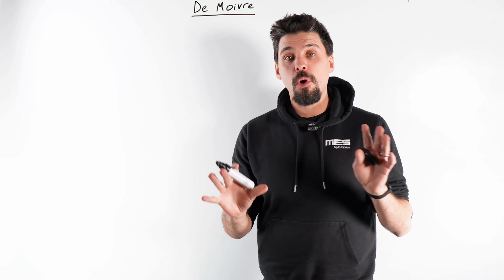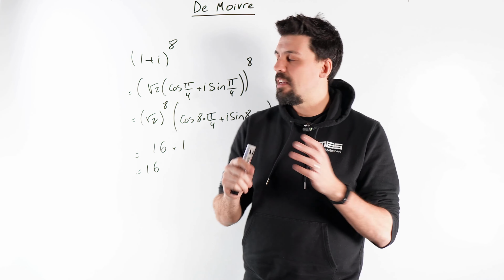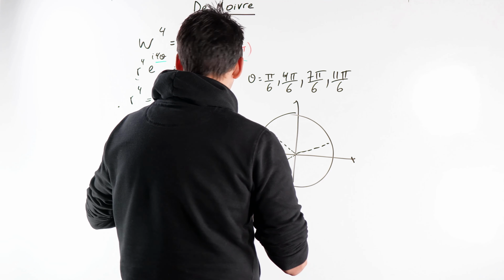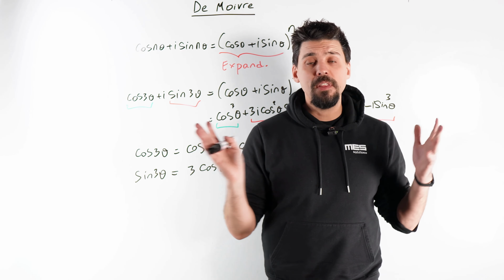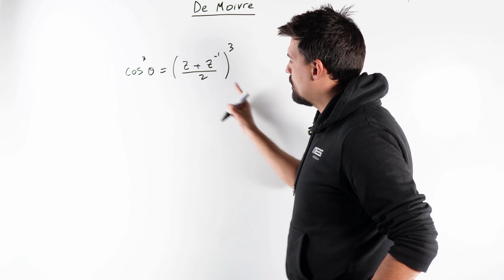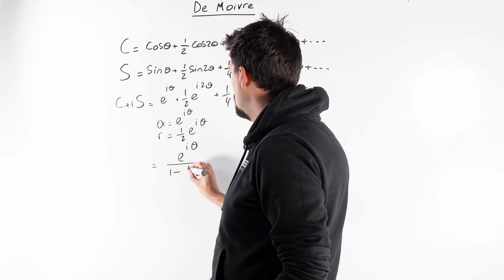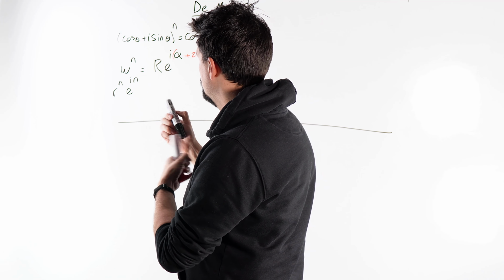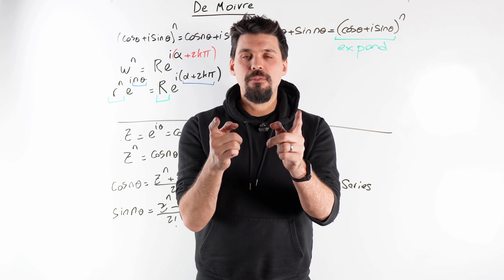De Moivre’s Theorem - The SECRET WEAPON of Complex Numbers | A-level Further Maths